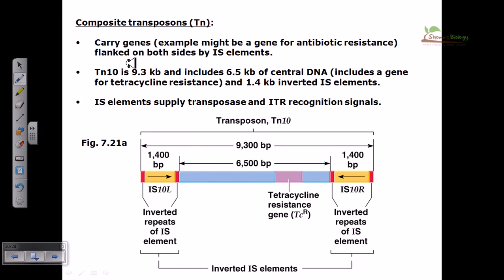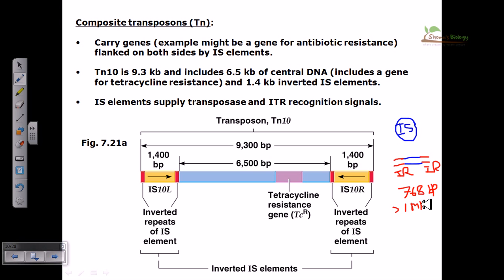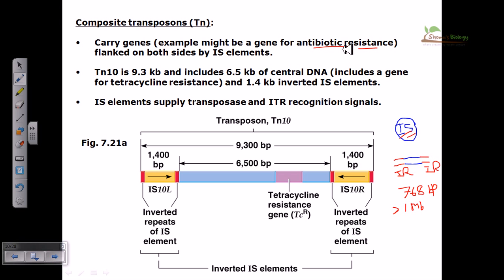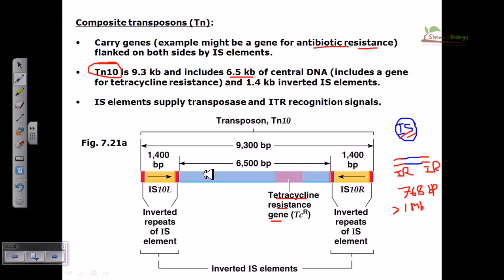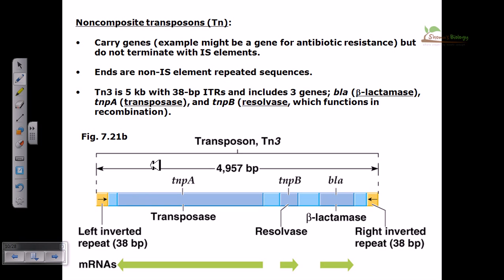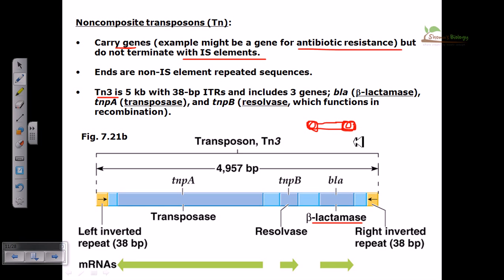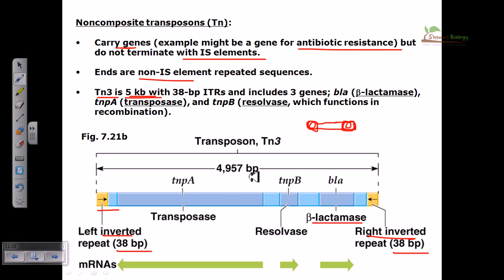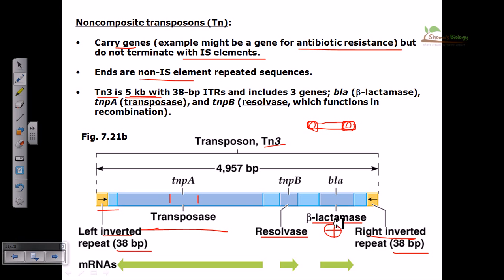Composite and noncomposite transposons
Lecture on Composite and noncomposite transposons.
A composite transposon is similar in function to simple transposons and Insertion Sequence (IS) elements in that it has protein coding DNA segments flanked by inverted, repeated sequences that can be recognized by transposase enzymes. A composite transposon, however, is flanked by two separate IS elements which may or may not be exact replicas. Instead of each IS element moving separately, the entire length of DNA spanning from one IS element to the other is transposed as one complete unit. Composite transposons will also often carry one or more genes conferring antibiotic resistance.
A transposable element (TE) is a DNA sequence that can change its position within the genome, sometimes creating mutations and altering the cell's genome size. Transposition often results in duplication of the TE. Barbara McClintock's discovery of these jumping genes early in her career earned her a Nobel prize in 1983.[1]

TEs make up a large fraction of the C-value of eukaryotic cells. They are generally considered "junk DNA". In Oxytricha, which has a unique genetic system, they play a critical role in development.[2] They are also very useful to researchers as a means to alter DNA inside a living organism. Source of the article published in description is Wikipedia. I am sharing their material. © by original content developers of Wikipedia.